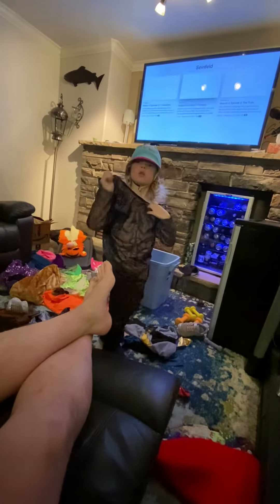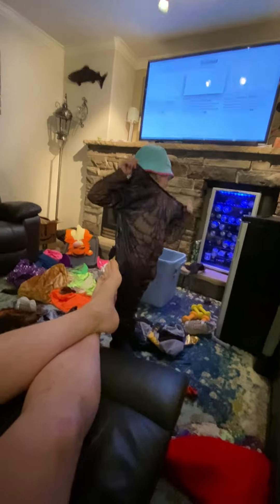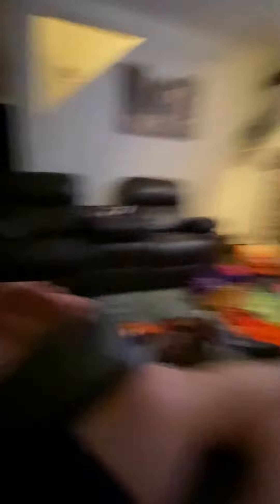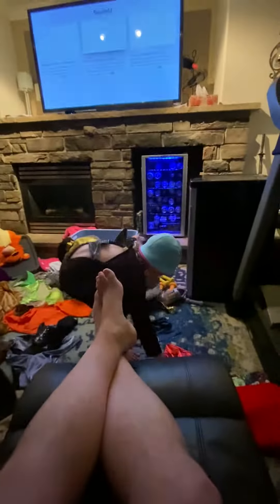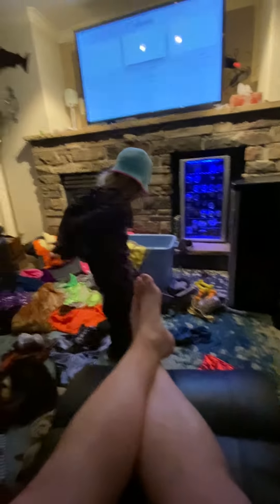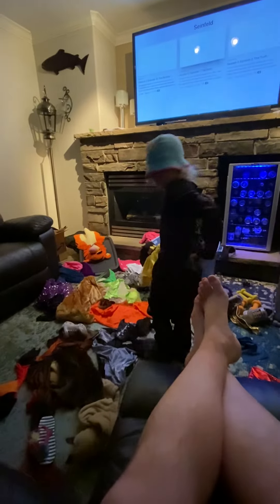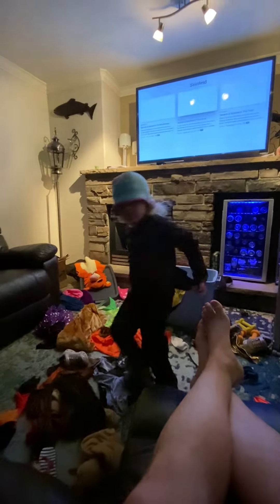A case of the Hamil-Teeft’s